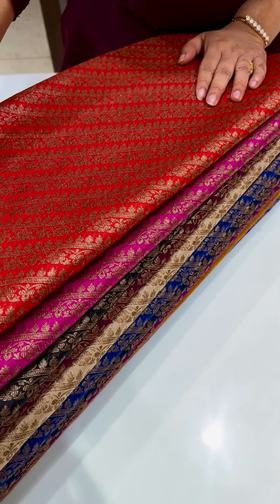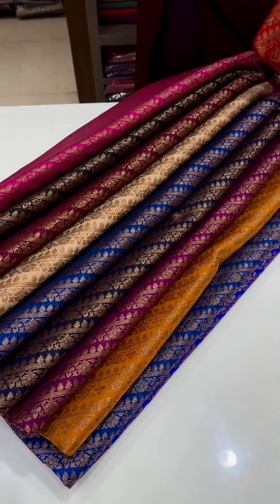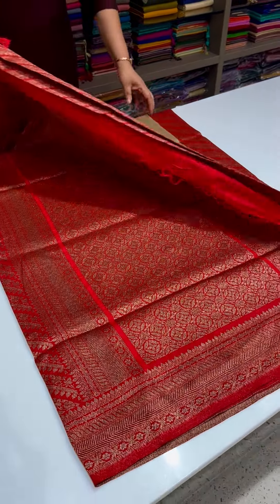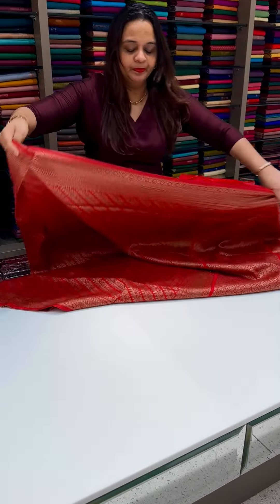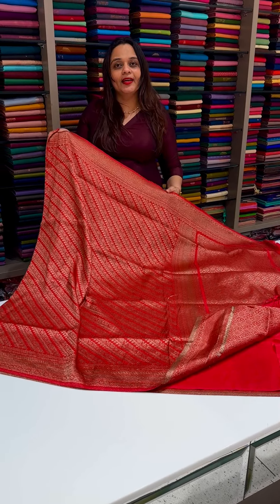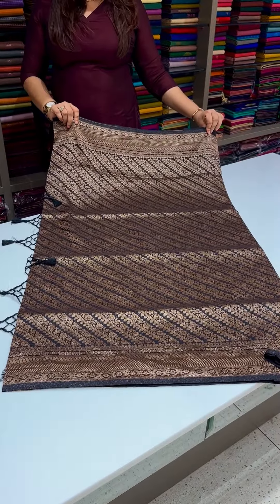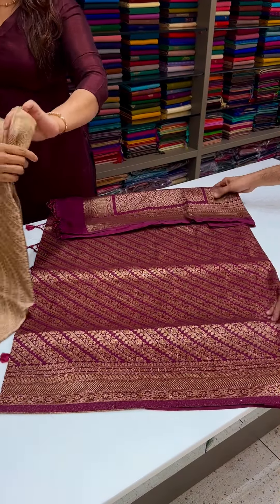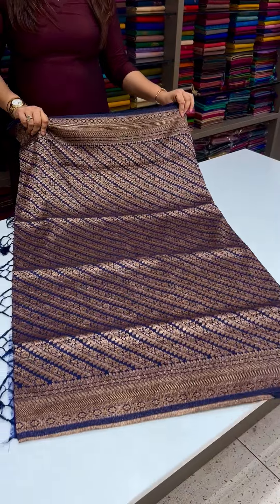Semi katan sarees collections for booking visits